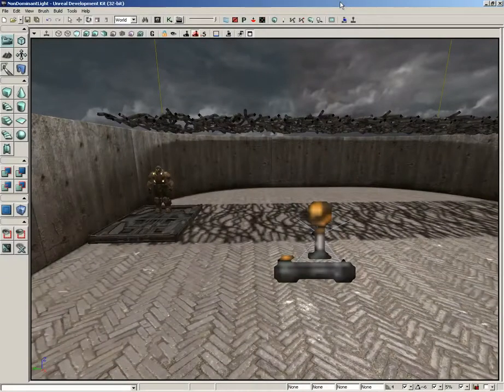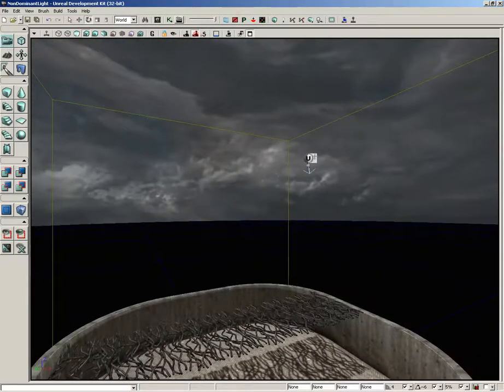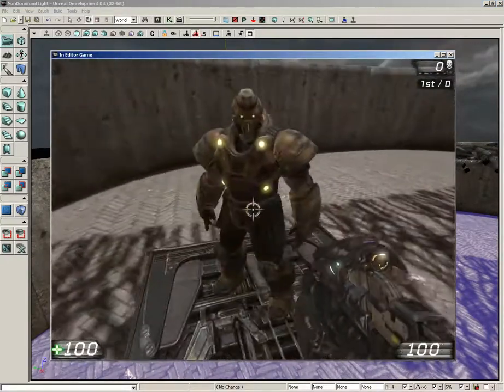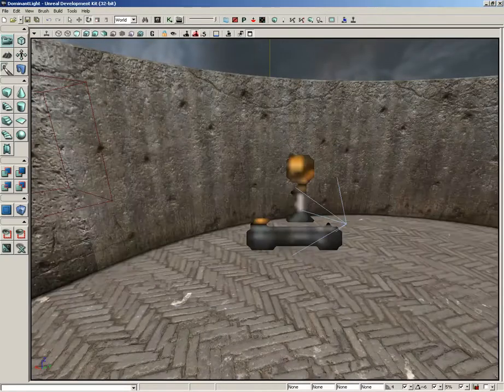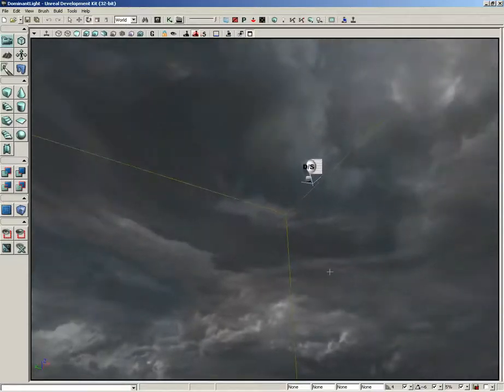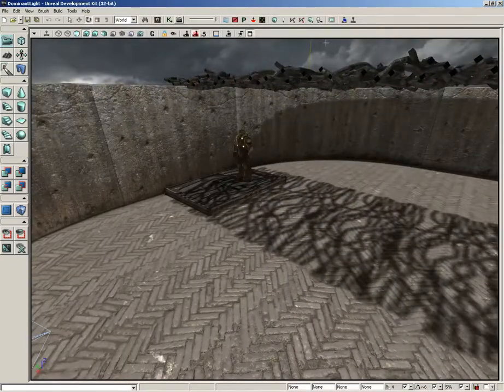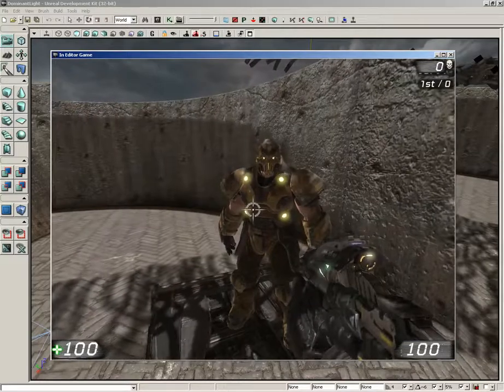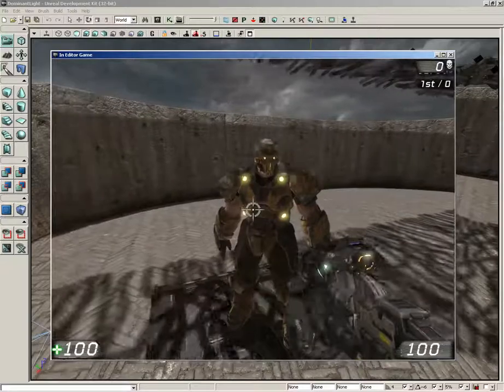Lighting - Dominant Lights